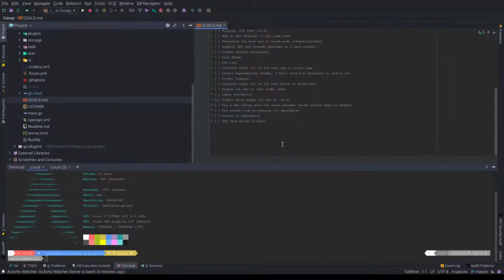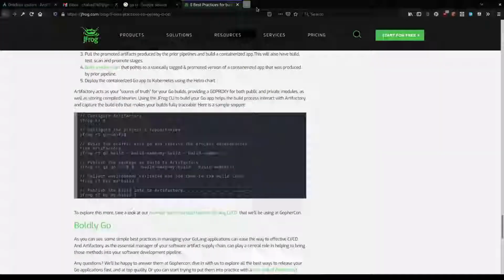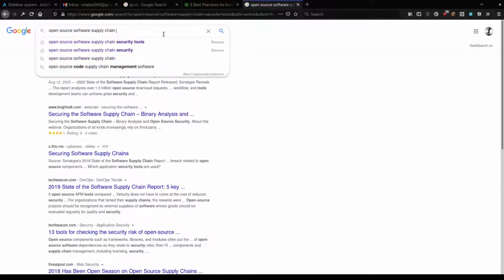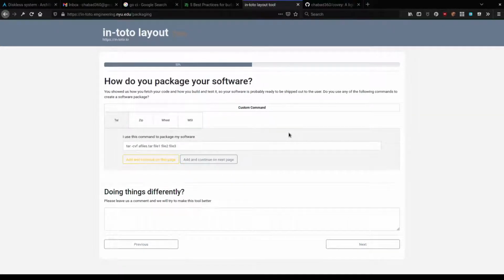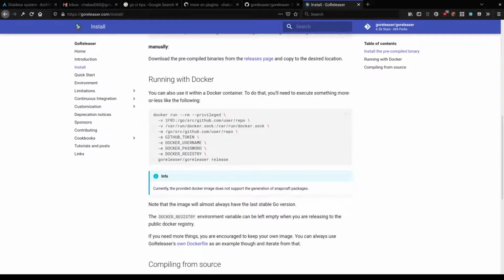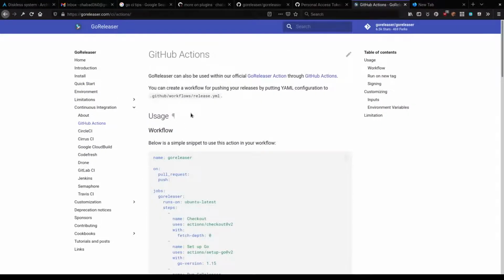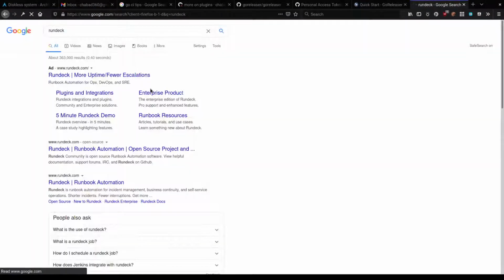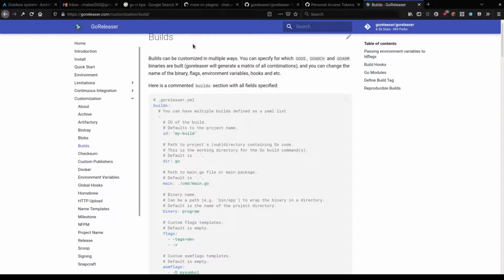Mendel Writes Code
Hi I'm Mendel Greenberg, and I'm live streaming my coding because it helps me be more productive.

but sometimes it's something else.